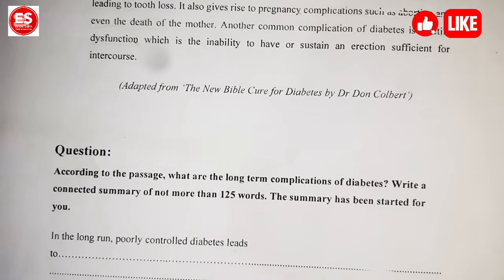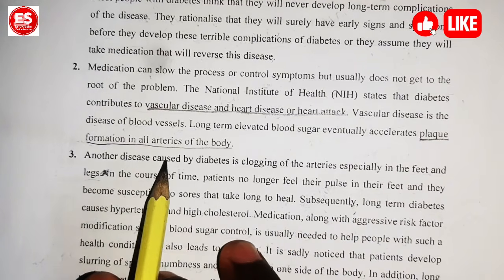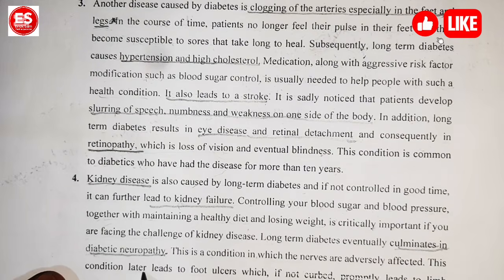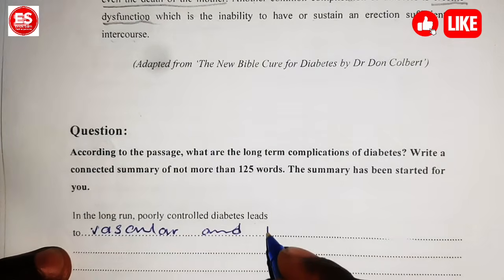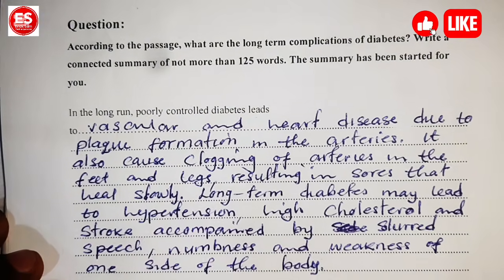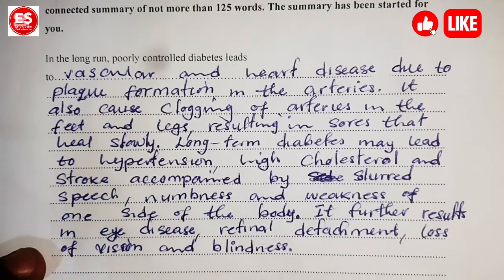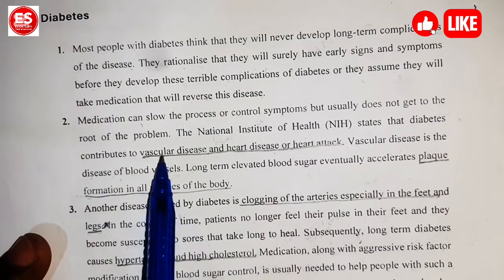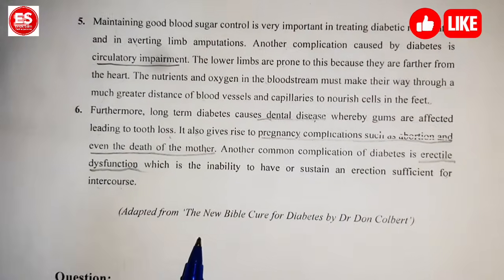How to Write a Perfect Summary | Summary Writing Made Easy (Step-by-Step)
✍️ Want to master **summary writing** in minutes? This easy step-by-step lesson shows you how to identify key points, remove unnecessary details, and write clear, high-scoring summaries. Perfect for students preparing for exams and anyone looking to improve their writing skills. Watch till the end for practical tips that will boost your confidence!